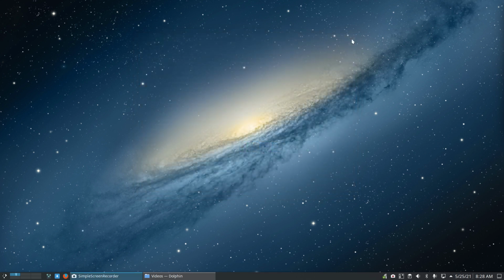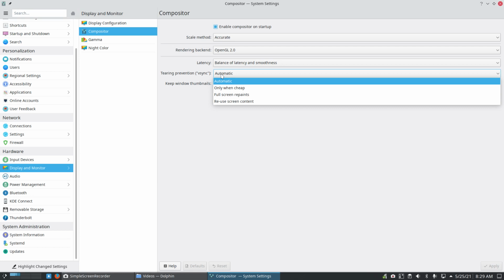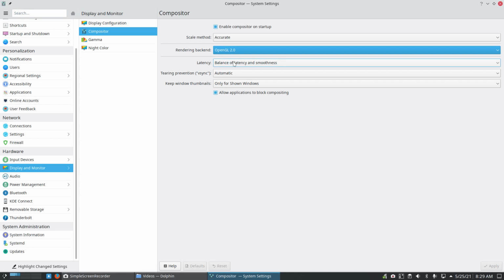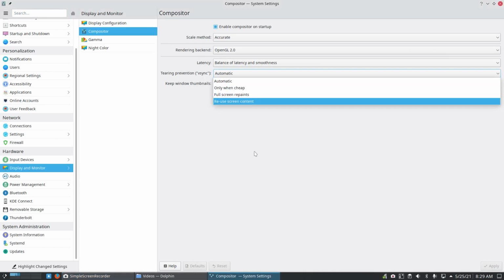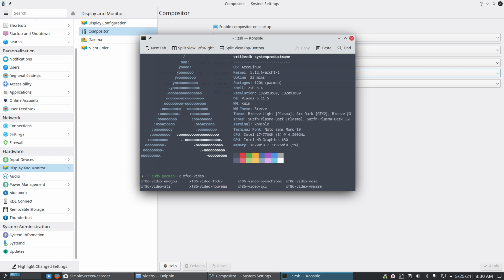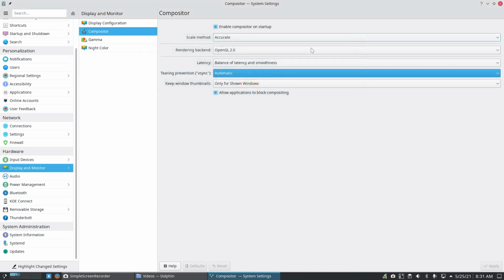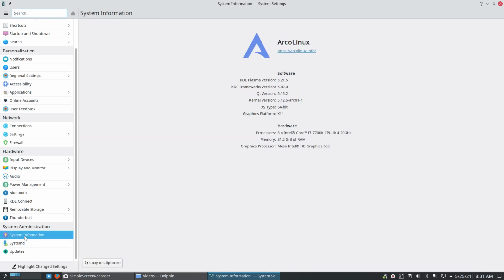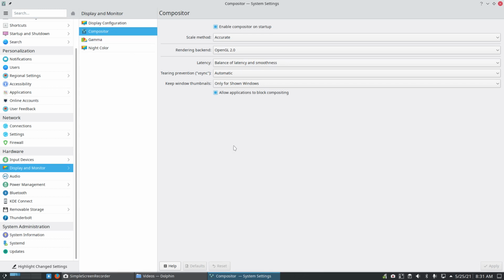ArcoLinux : 2013 How to record on Plasma with simplescreenrecorder without flashes or glitches